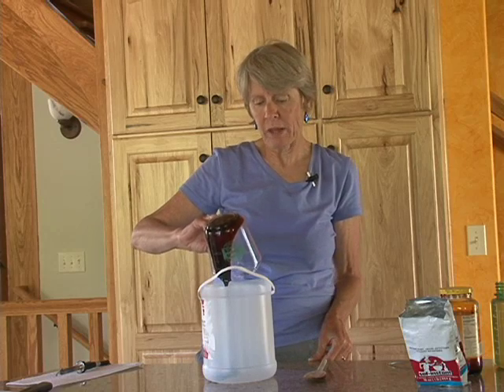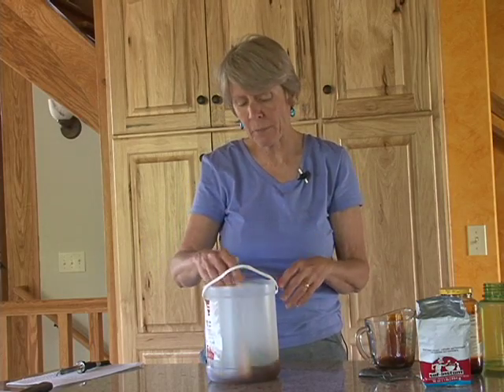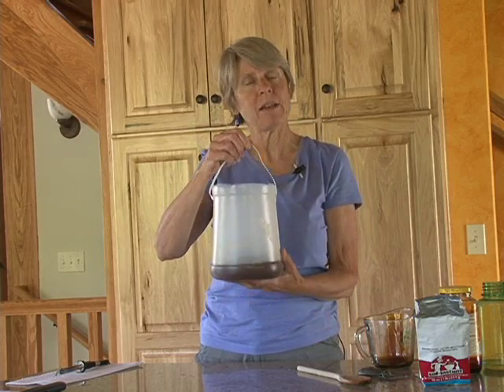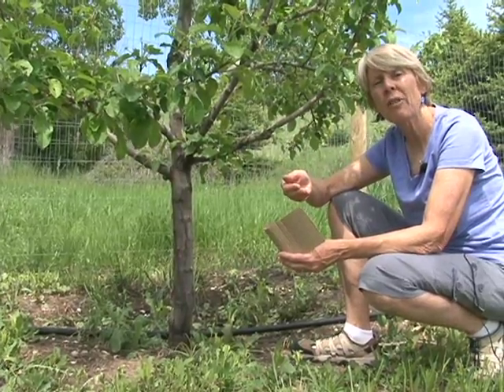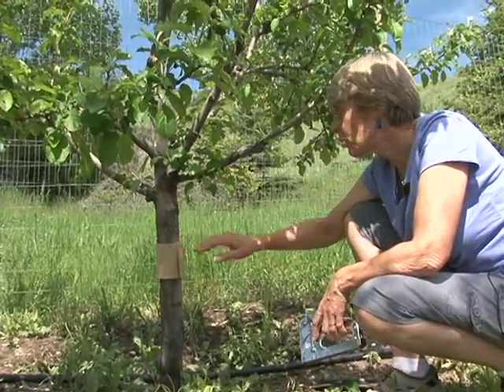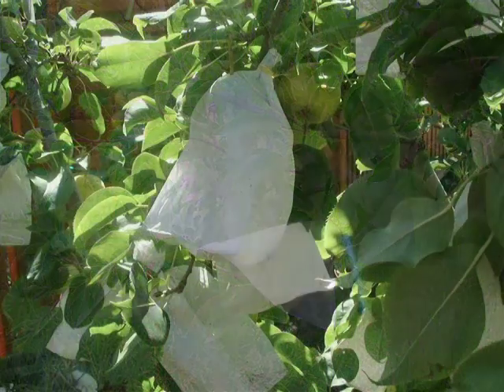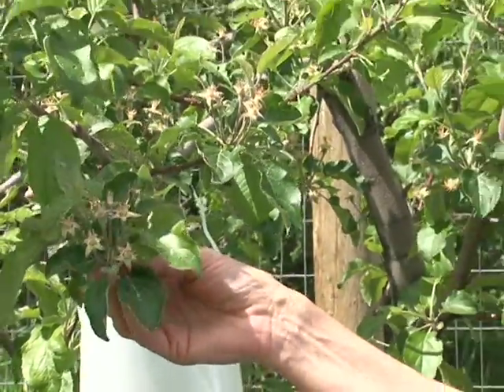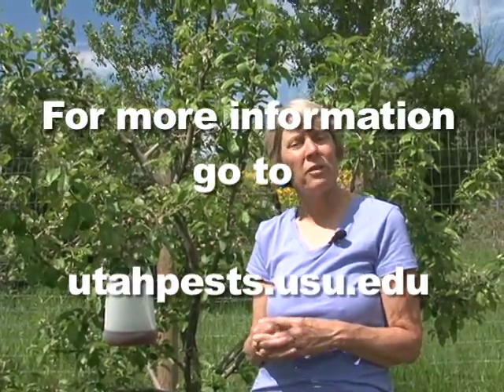How to Trap Codling Moths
Review our full fact sheet about identifying and managing earwigs in fruit crops
To learn more about commercial and small-scale fruit production in Utah, check out the 'Intermountain Tree Fruit Production Guide'